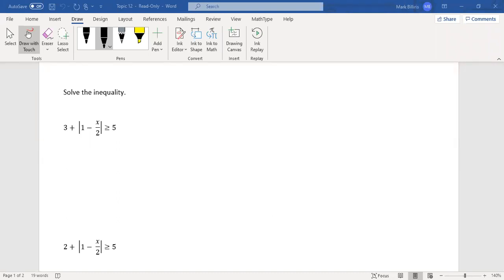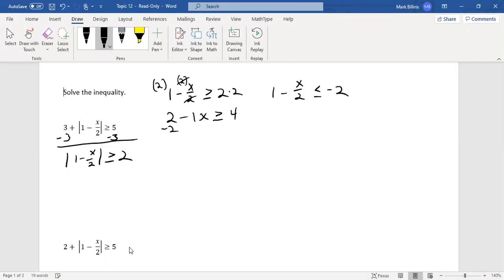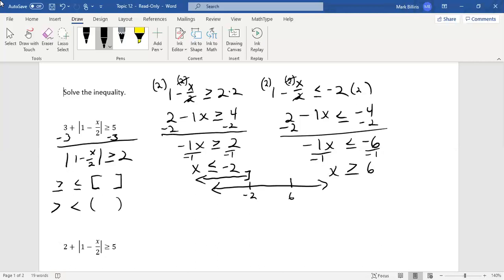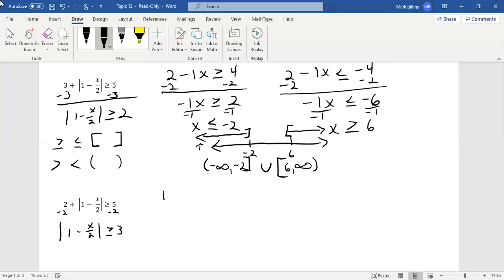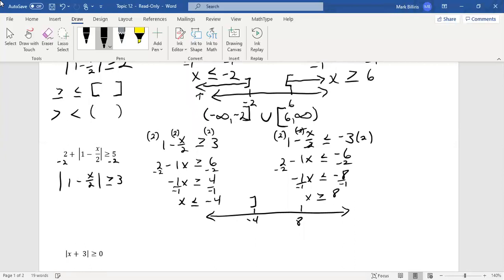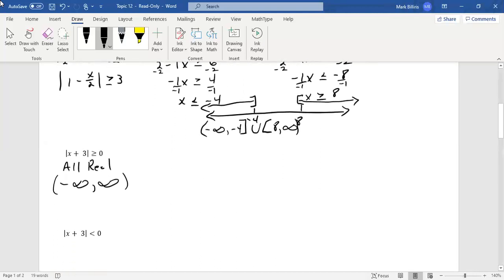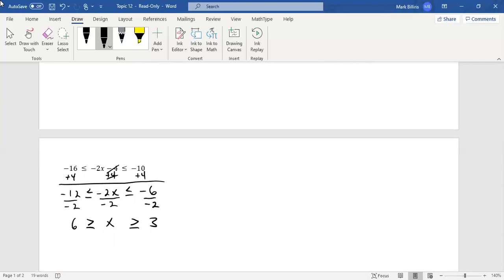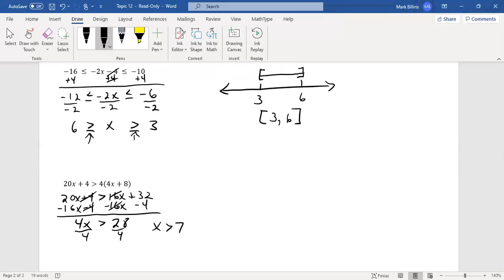1105 Topic 12